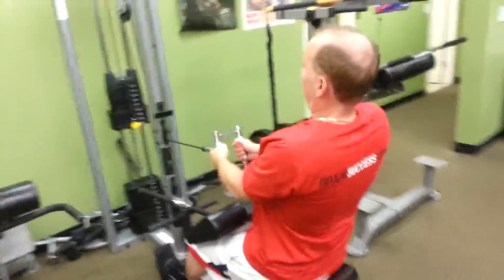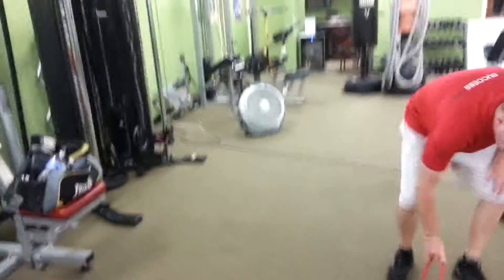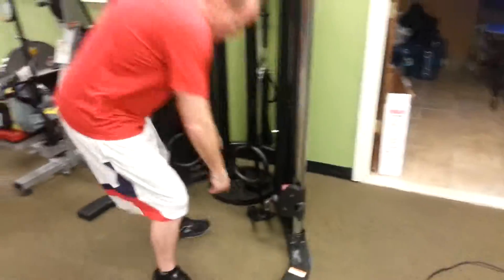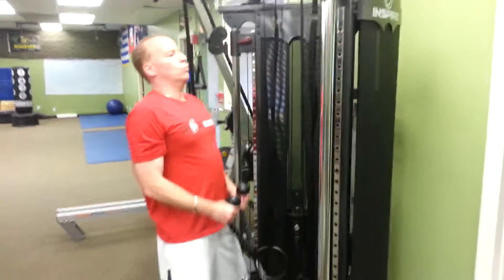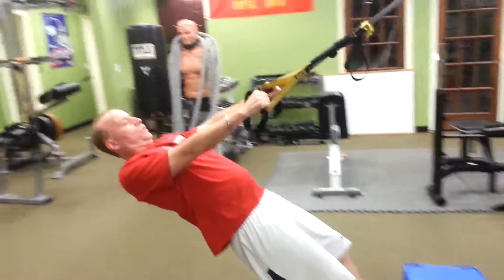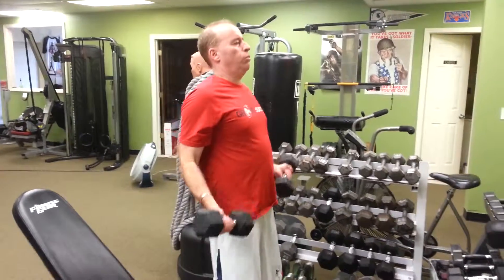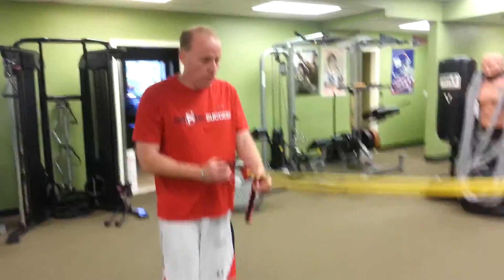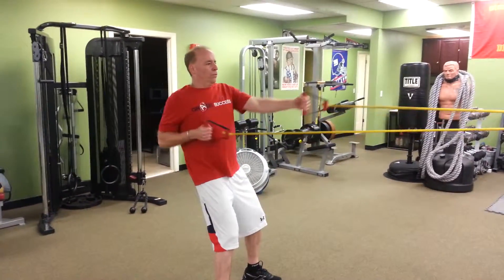Personal Training Older Adults in Nanuet, Rockland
Over 50 years old, in the best shape of his life. Leaner, stronger, and better conditioned. Training Monday PM- Boot Camp Strength Conditioning 615pm, Boxing/ Kickboxing 715pm. Tuesday morning- Boot C